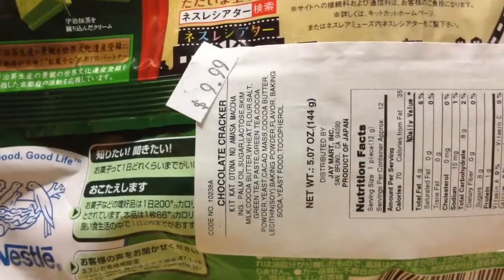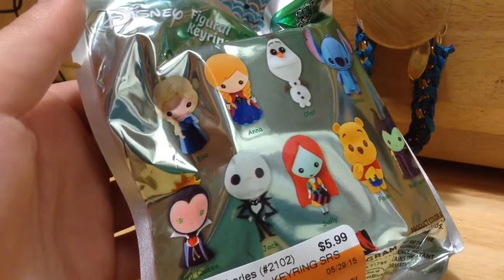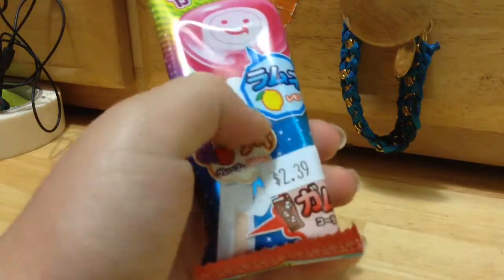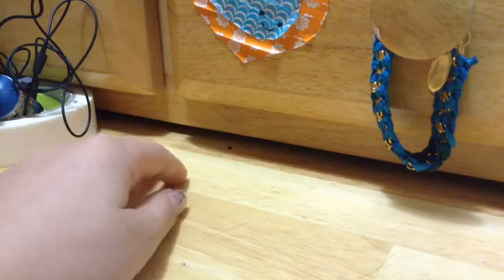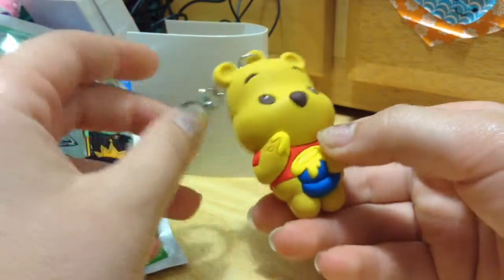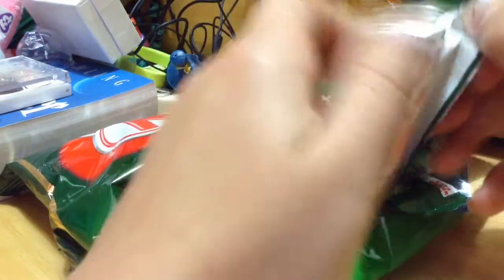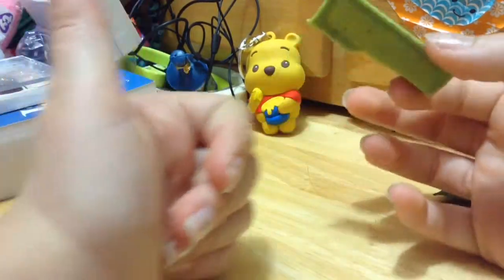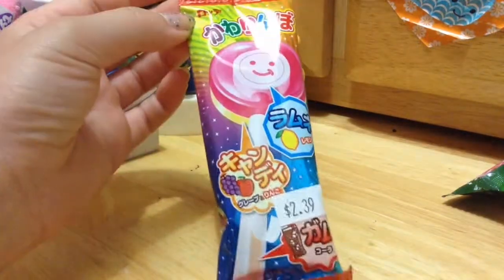Random Haul!!😜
I went to Half Price Book Store and got some random stuff! Here it is!!